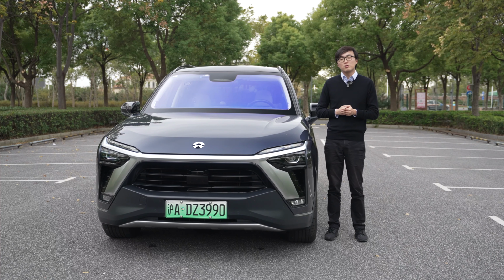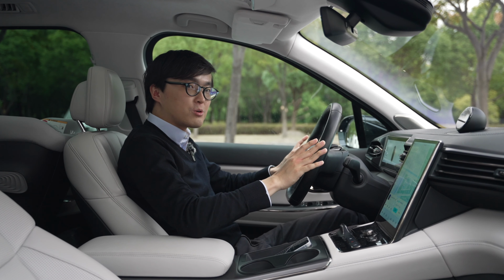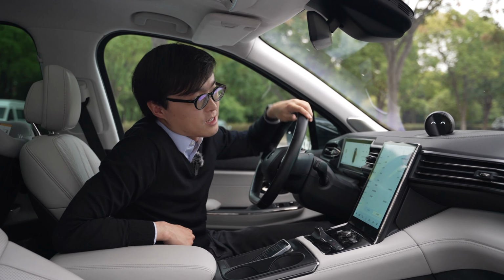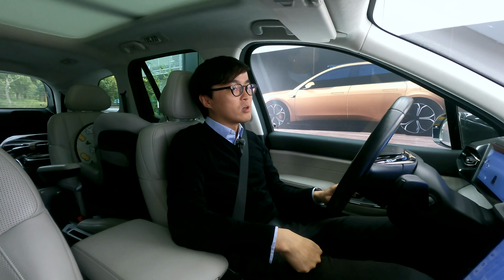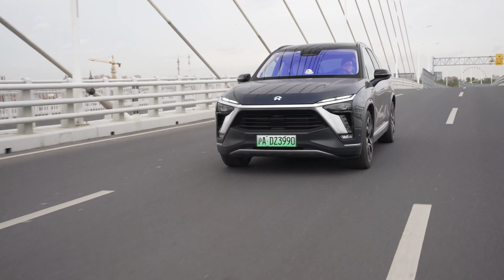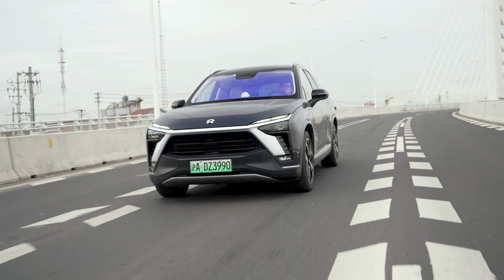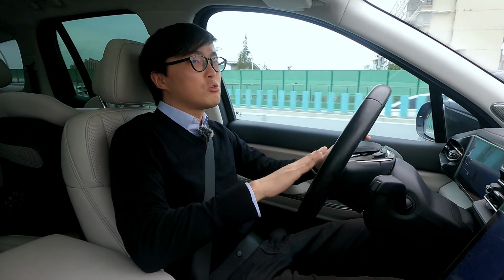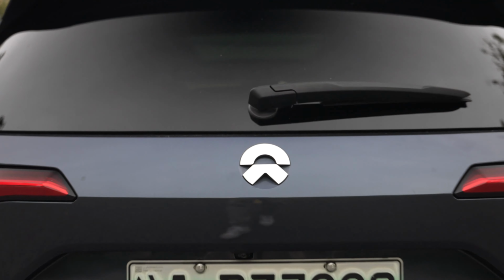Outsold the Germans COMBINED - NIO ES8 Definitive Review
With the exception of Hongqi, the state-owned brand that produces cars for the national leaders, this is China's first luxury car. The ES8, ES6 and EC6 dramatically outsold the Merceedes EQABC, BMW iX3 and the Audi e-tron combined, at a comparable price.
Chapters
00:00 Intro
00:48 Significance
01:32 Full-on Luxury
03:08 Battery Swap
05:54 Performance
07:19 Range
07:54 Dislikes
09:52 Verdict